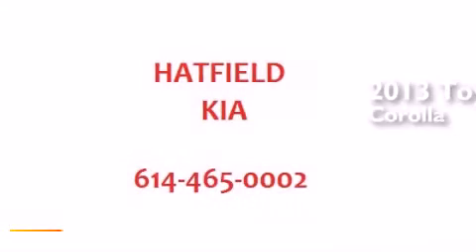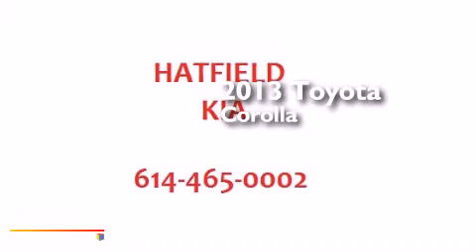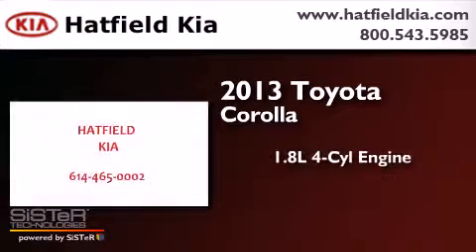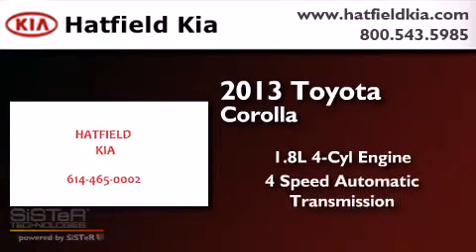2013 Toyota Corolla Columbus OH 43228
We've been honored to serve the Columbus OH area , we promise that your experience at our dealership will exceed your expectations ! Year : 2013 Make : Toyota Model : Corolla Engine : 1.8L I-4 cyl Trans . : 4 speed automatic Exterior : Tan Miles : 36,976 Interior : Beige Hatfield Kia 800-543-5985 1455 Auto Mall DriveColumbus Columbus , OH 43228 Preowned 2013 Toyota Corolla Columbus OH